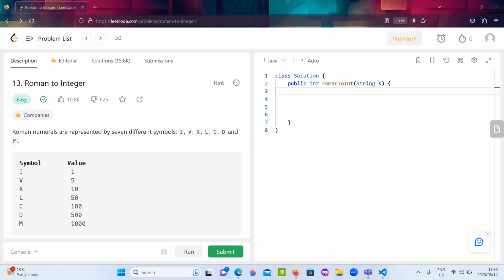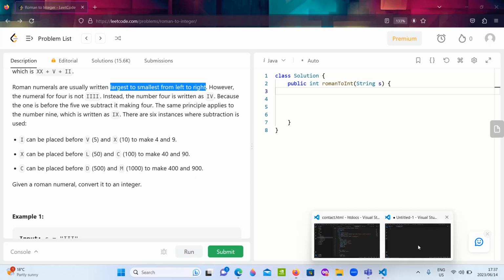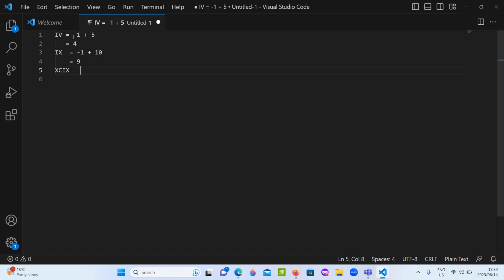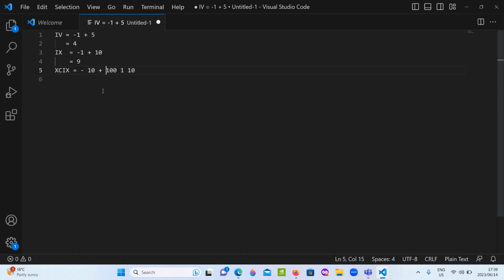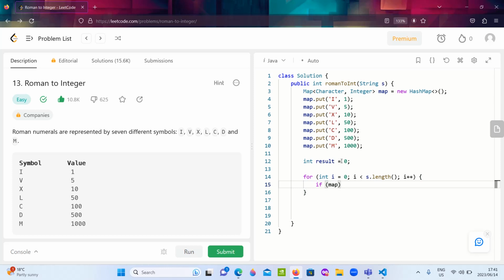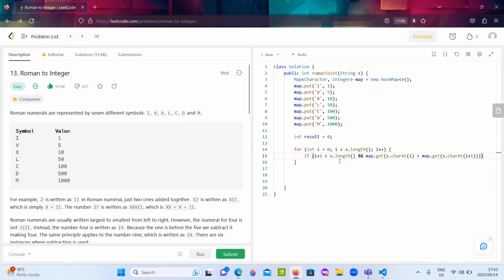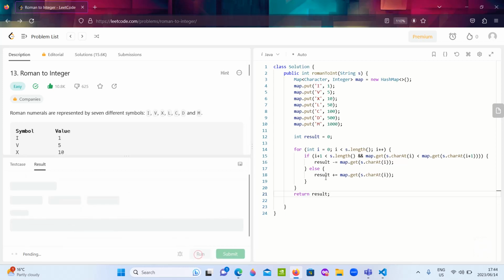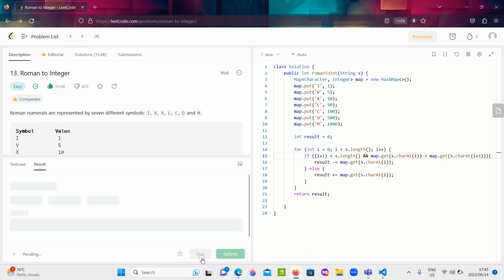leetcode | 13. Roman to Integer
Symbol       Value
I             1
V             5
X             10
L             50
C             100
D             500
M             1000
For example, 2 is written as II in Roman numeral, just two ones added together. 12 is written as XII, which is simply X + II. The number 27 is written as XXVII, which is XX + V + II.

Example 1:

Input: s = "III"
Output: 3
Explanation: III = 3.
Example 2:

Input: s = "LVIII"
Output: 58
Explanation: L = 50, V= 5, III = 3.

Example 3:

Input: s = "MCMXCIV"
Output: 1994
Explanation: M = 1000, CM = 900, XC = 90 and IV = 4.